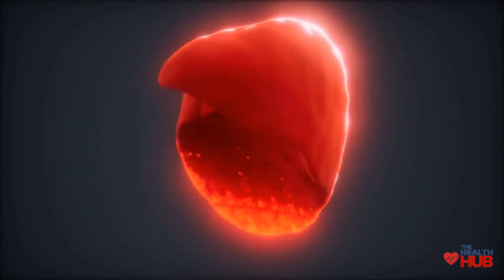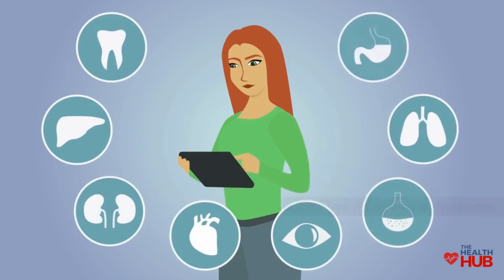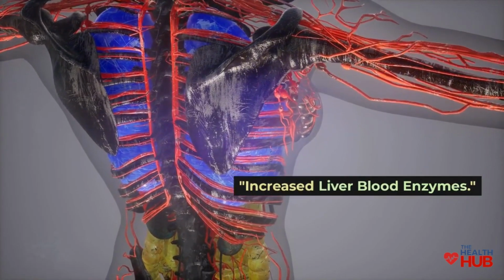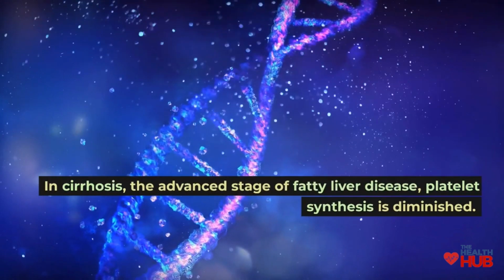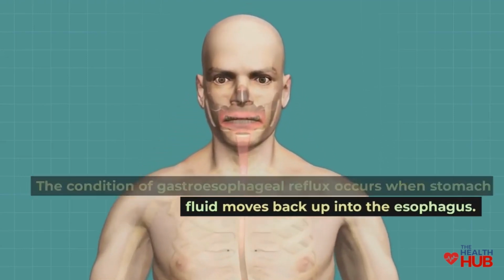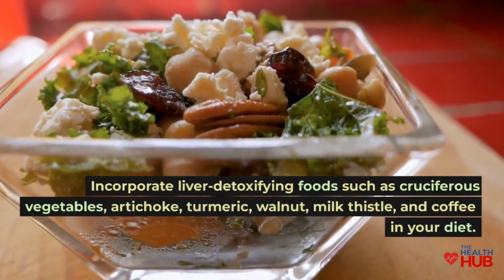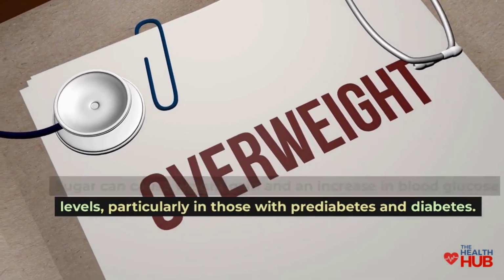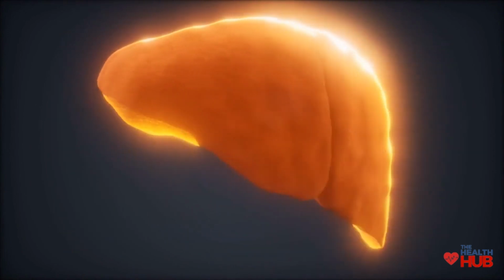FATTY LIVER 7 Signs and Symptoms: Treatment to Reverse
In this video, we'll be talking about the 7 signs and symptoms of fatty liver and how to treat it! You'll learn about the different types of fatty liver, the different causes of fatty liver, and the different treatment options available.

If you're suffering from any of the 7 signs and symptoms of fatty liver, be sure to watch this video and learn about the available treatments! By following these tips, you can start to reverse your non-alcoholic fatty liver disease and feel better overall!